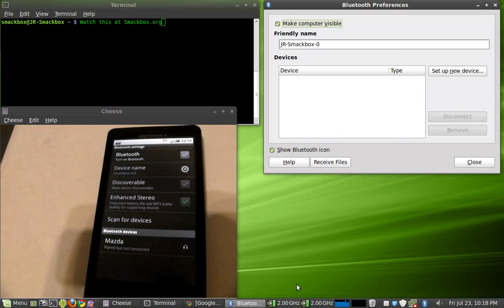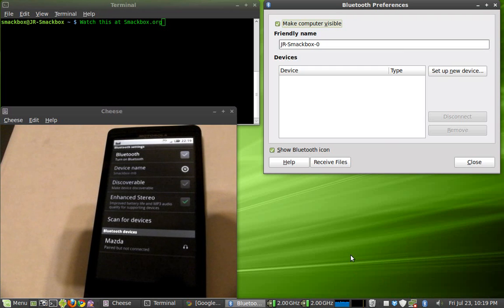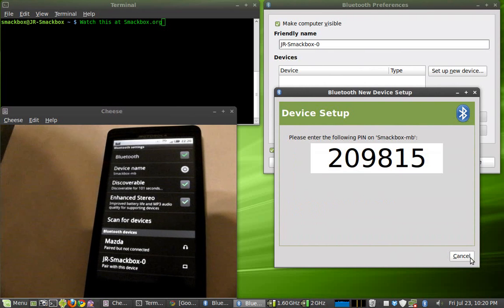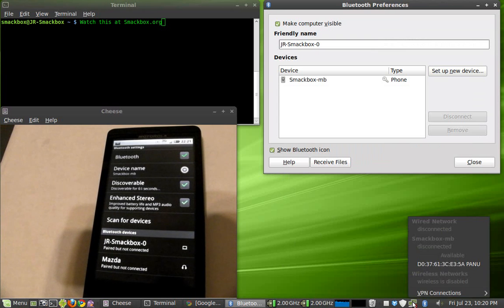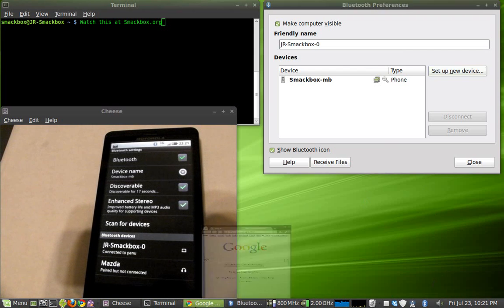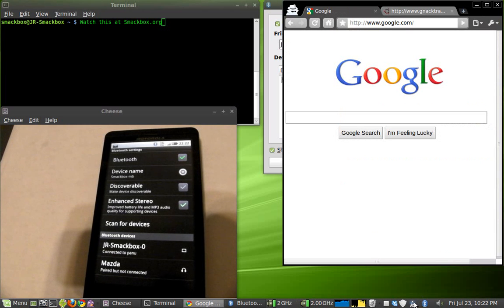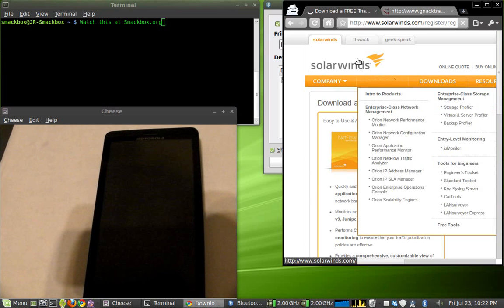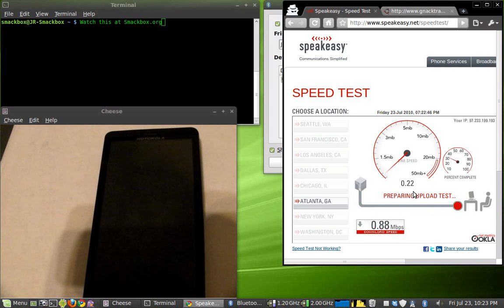Moto DroidX Bluetooth Tethering using Linux Mint 9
This is a super quick tutorial on setting up Linux Mint 9 with your Moto DroidX  via Bluetooth tethering.